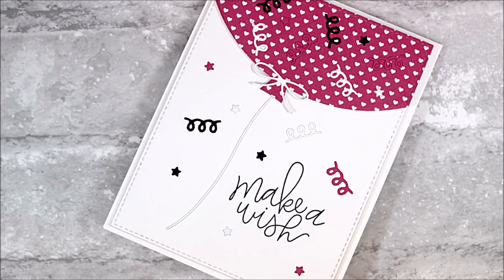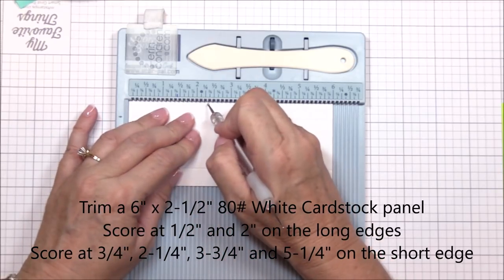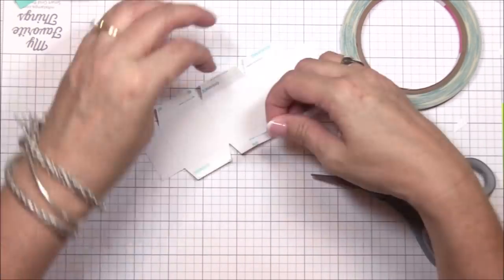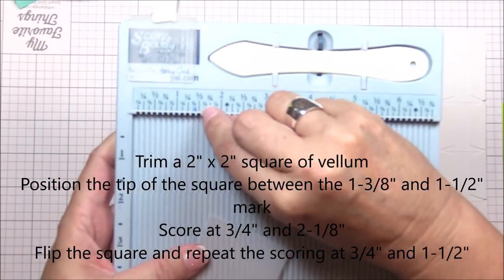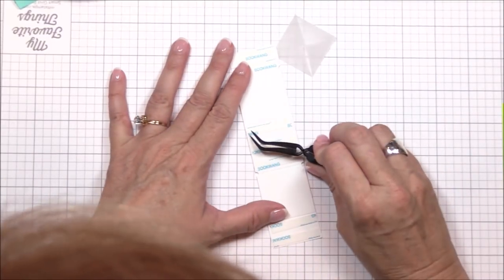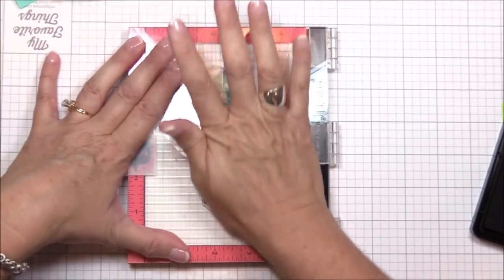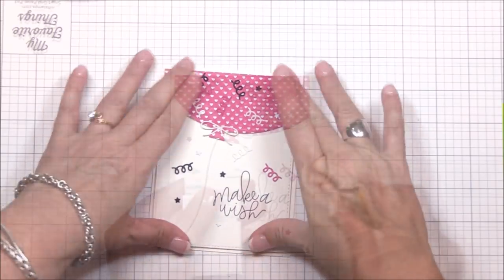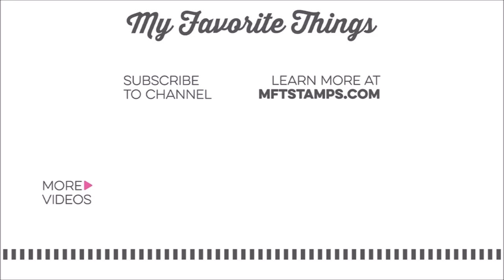How to Create an Interactive Confetti Card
Join Karolyn in today's video to see how she creates an interactive confetti card with a fun surprise inside! :)